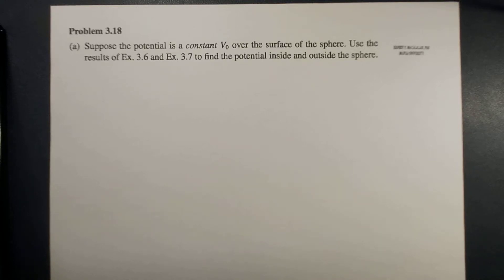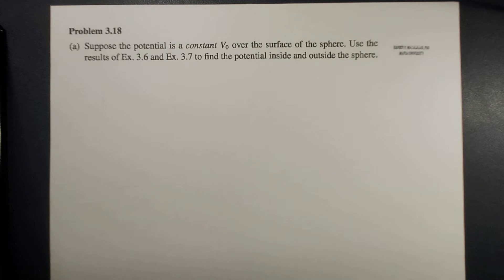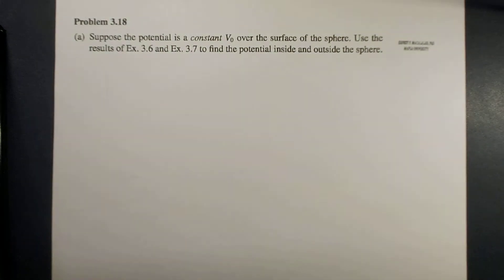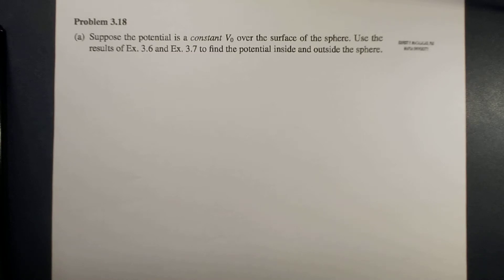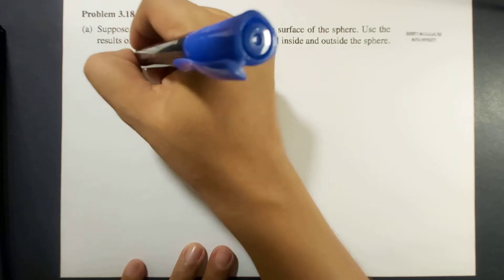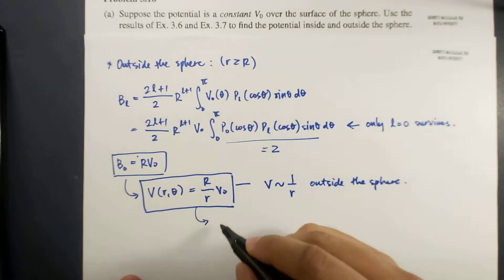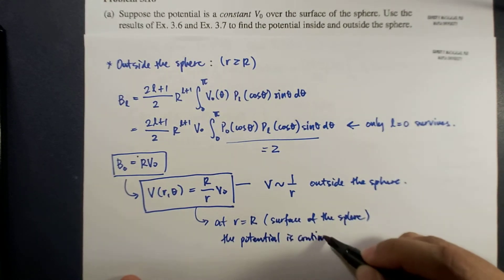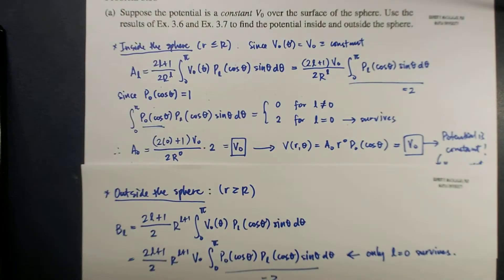Potentials: Separation of Variables: Spherical Coordinates Griffiths 3.18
David Griffiths
Introduction to Electrodynamics
4th Edition
Chapter 3 Potentials (Special Techniques)
Separation of Variables: Spherical Coordinates
Problem 3.18